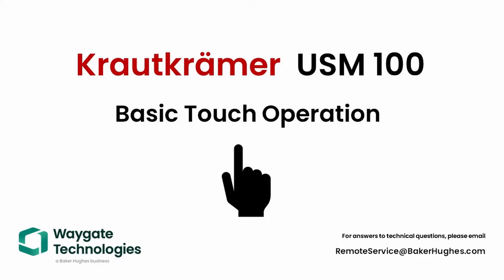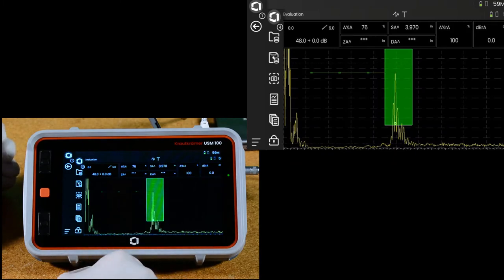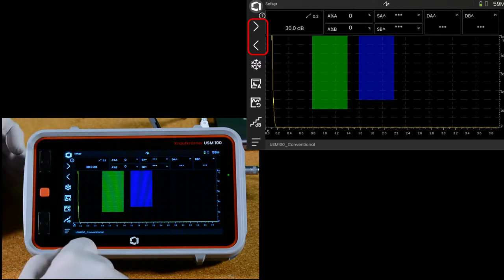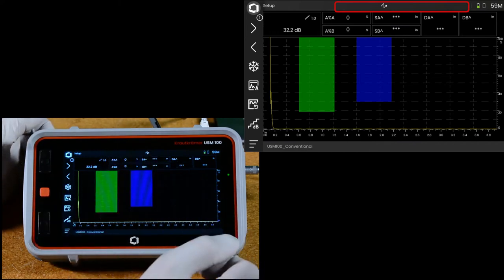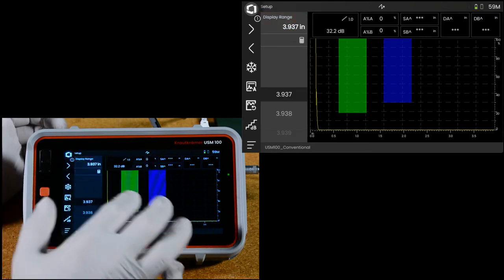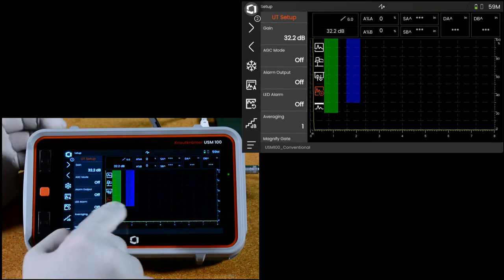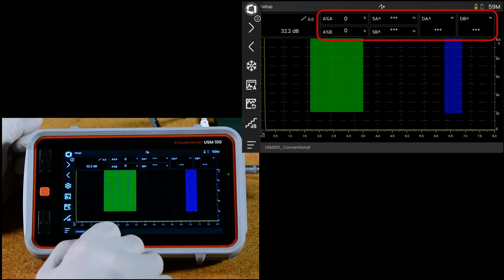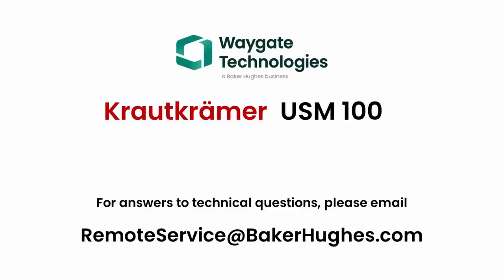Waygate Technologies | USM 100 Basic Touch Operations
In this episode, we take a close look at the layout of the USM100 display and menus and show how to interact with the instrument's touch screen and buttons.

For more on the USM100, please see our unboxing video